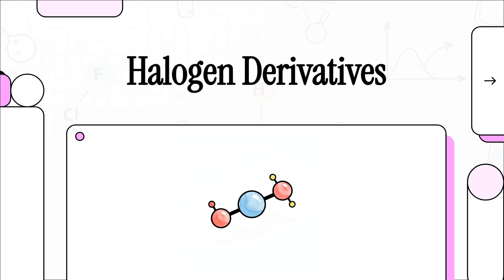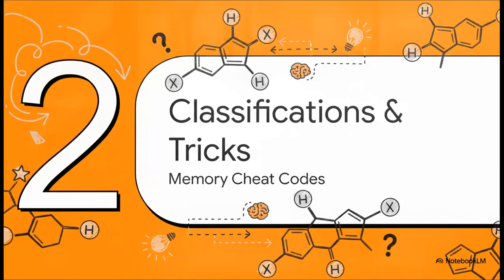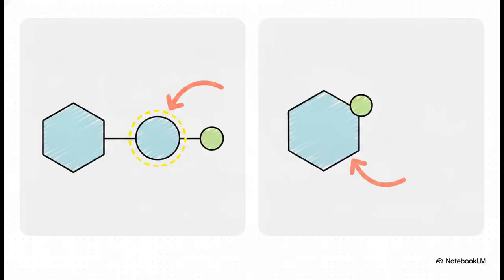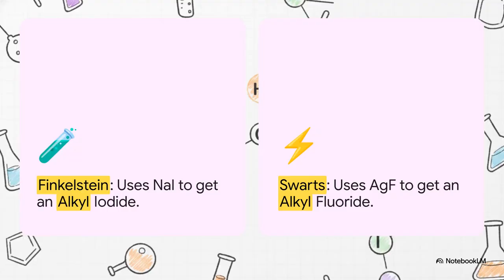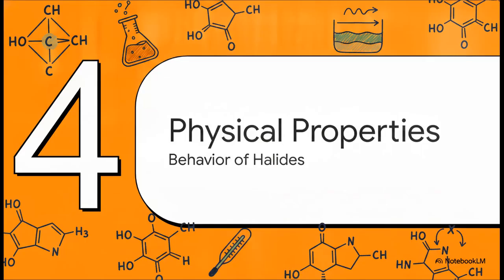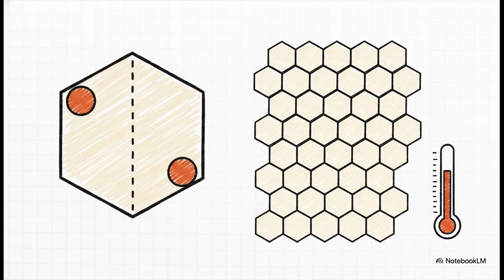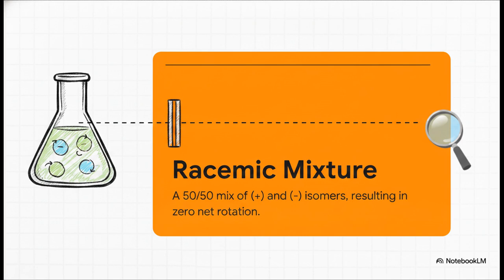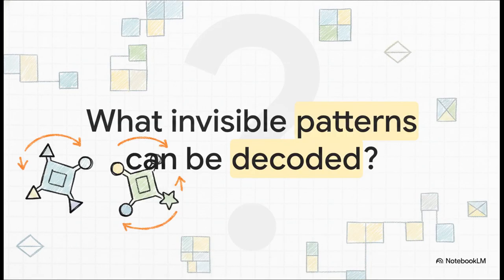JEE 2027 | CHEMISTRY | HALOGEN DERIVATIVES | ALL REACTIONS + REVISION NOTES | HSC 2027 | BY RK SIR